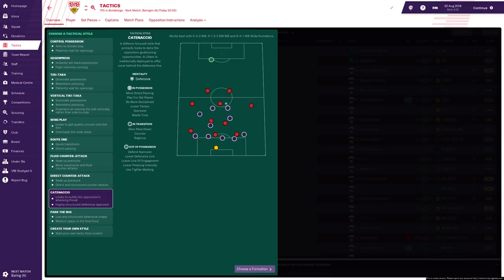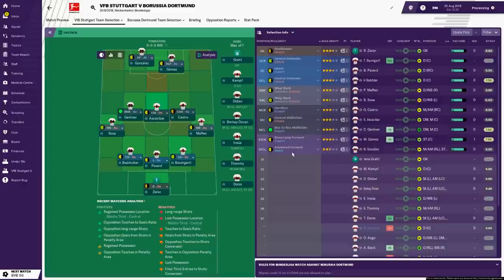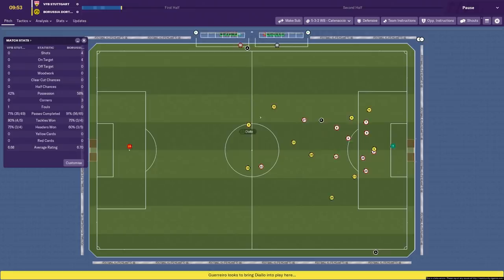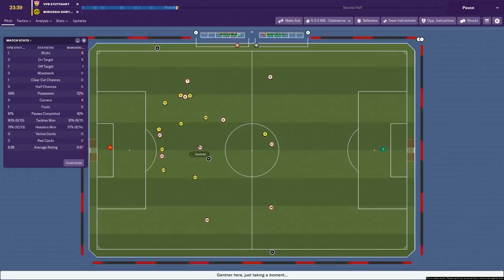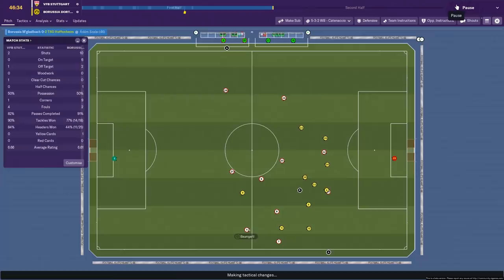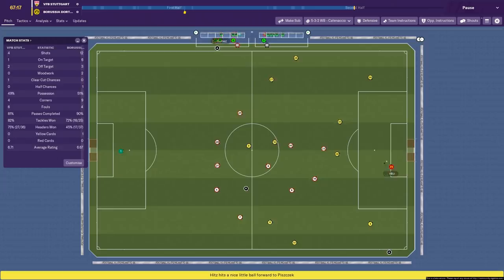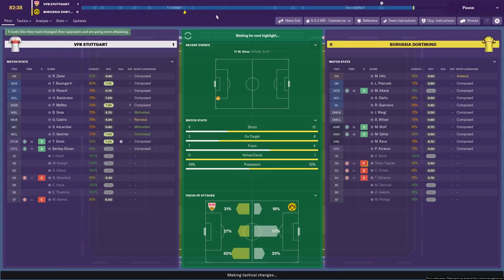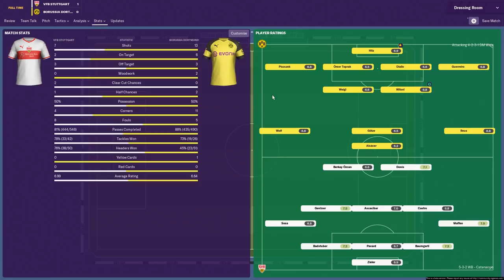Football Manager 2019 Experiment | Tactics Testing | Catenaccio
I was invited down to FM HQ to record some videos on the FM19 Alpha. I'll be uploading these Tactics Experiment videos over the next few days.